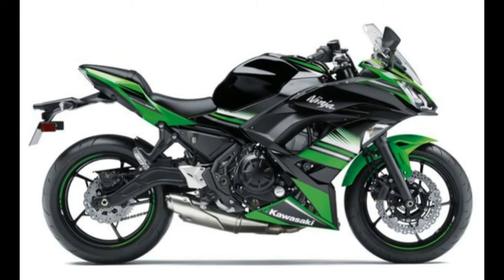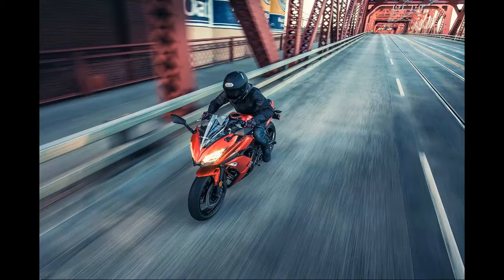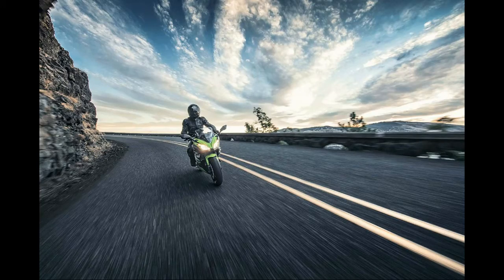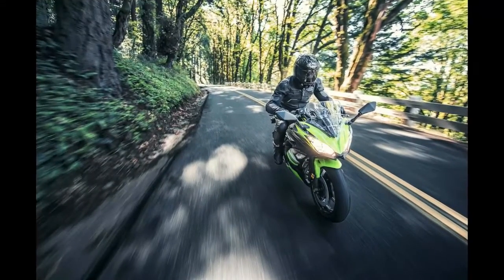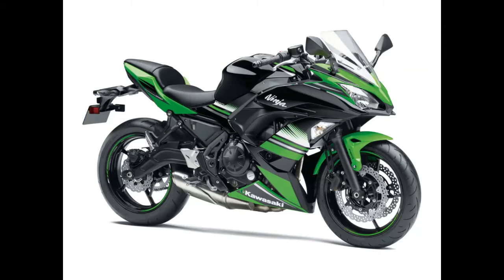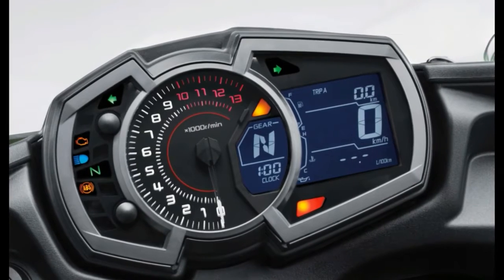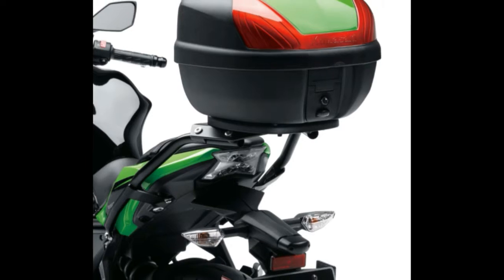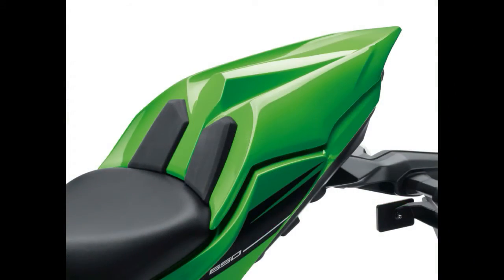2017 Kawasaki Ninja 650, Kawasaki has updated its twin-cylinder Ninja 650